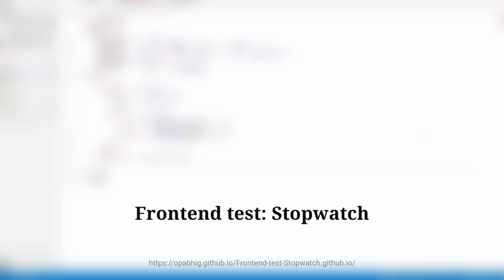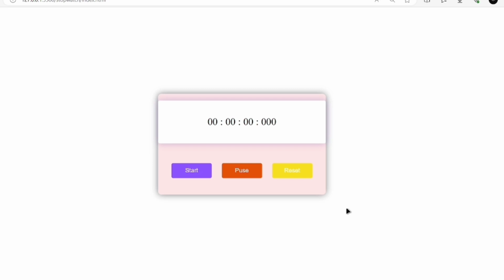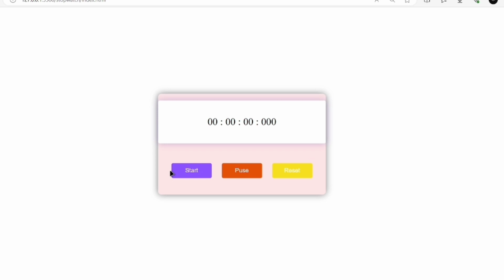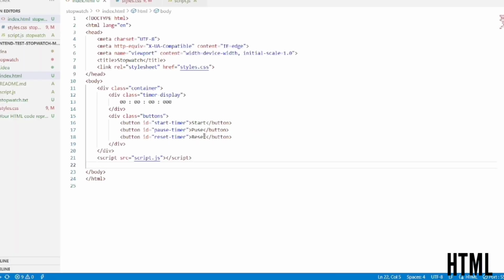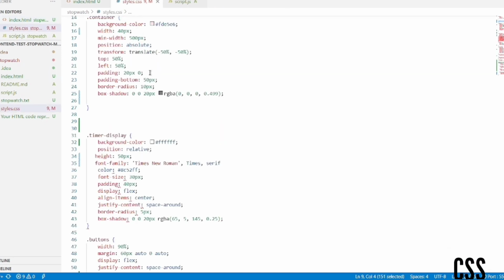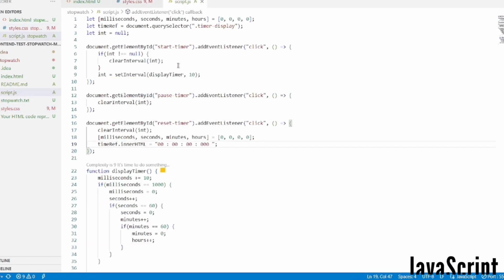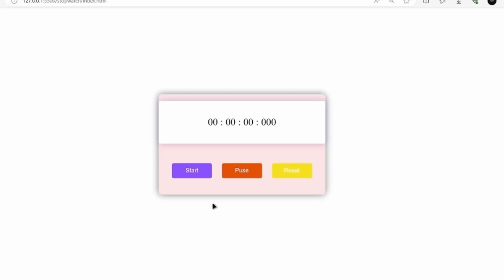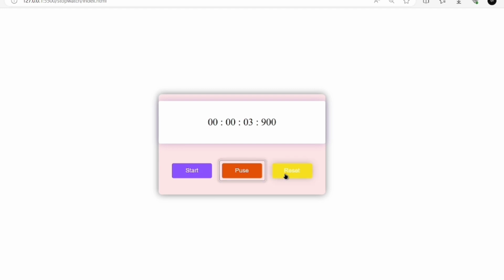Building a Stopwatch Web Application from Scratch | HTML, CSS, JavaScript Tutorial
Welcome to Code Hub Explorers!

In this tutorial, join us at Code Hub Explorers as we dive into creating a fully functional stopwatch web application using HTML, CSS, and JavaScript. Learn step-by-step how to design the user interface, implement the logic for starting, pausing, and resetting the stopwatch, and gain a deeper understanding of web development concepts along the way. Whether you're a beginner or looking to enhance your coding skills, this hands-on project will help you sharpen your front-end development abilities. Watch now and become a pro at building interactive web applications!

🔍 What to Expect:
Join us as we embark, we'll break down complex concepts into simple, digestible explanations, making coding accessible and enjoyable for everyone.  I provide project source code.